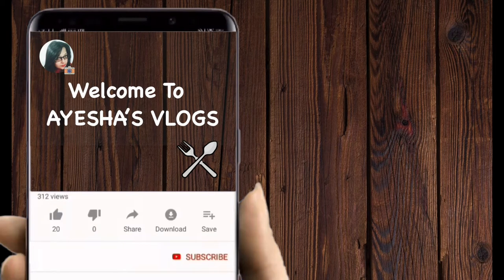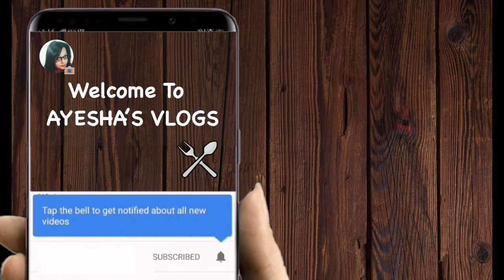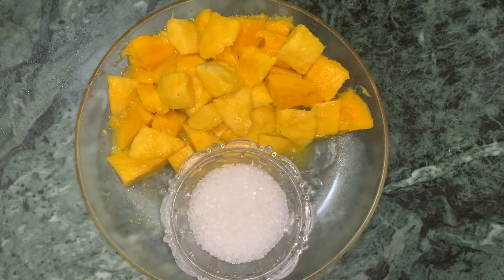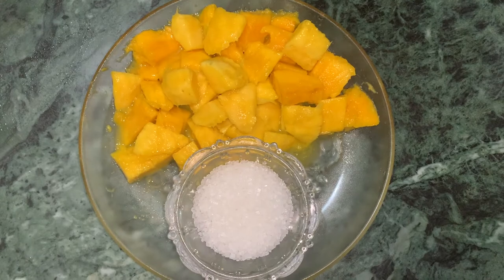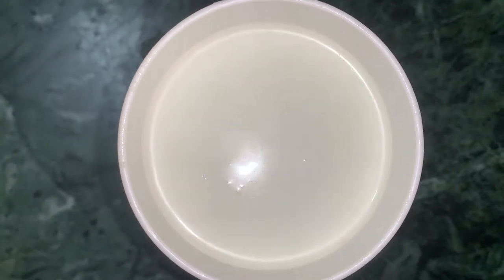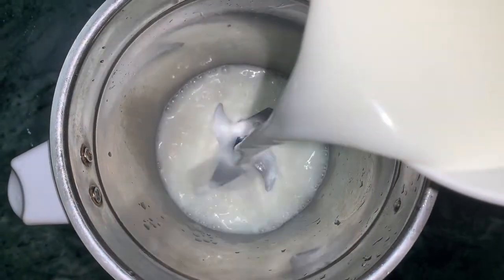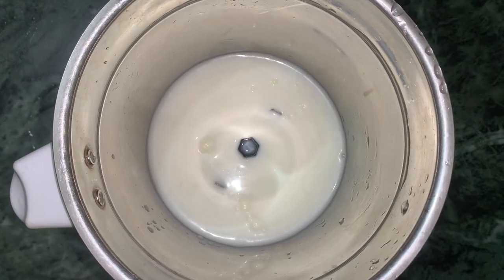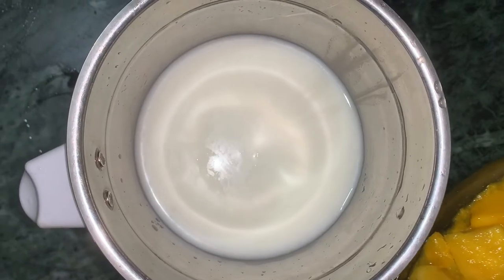Mango milkshake make only 3 minutes | AYESHA'S VLOGS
Mango - 2